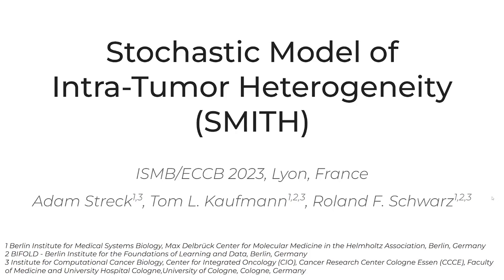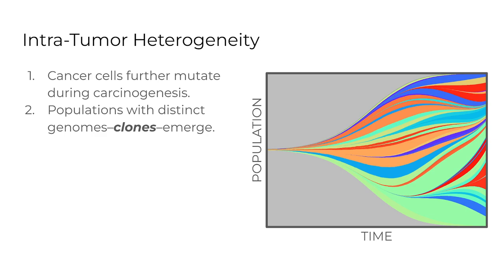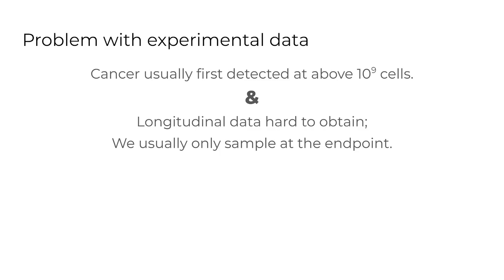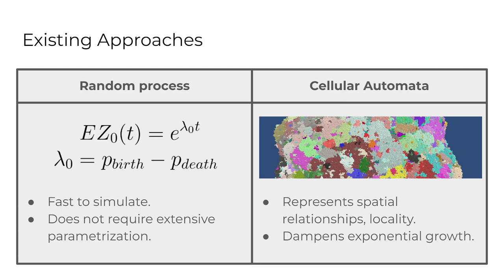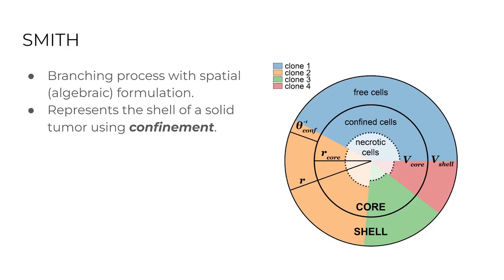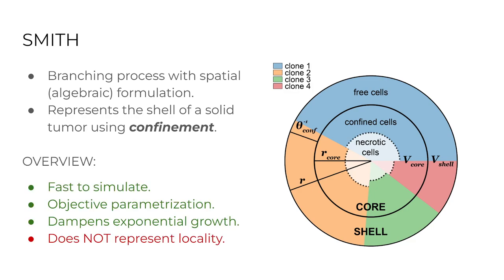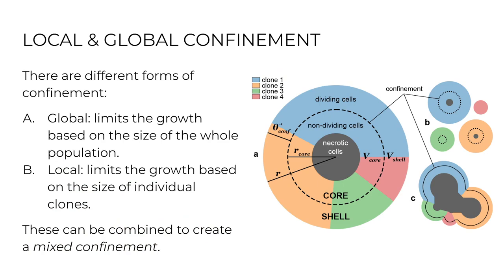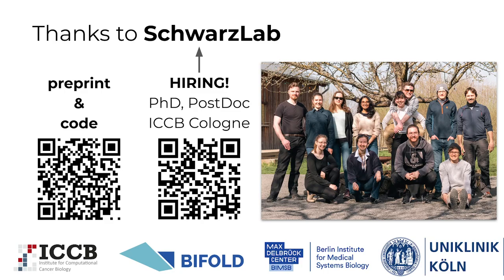SMITH–Stochastic Model of Intra-Tumor Heterogeneity - Adam Streck - SysMod - ISMB/ECCB 2023